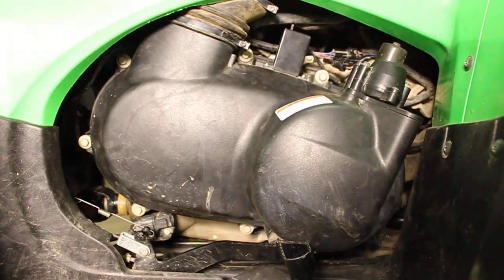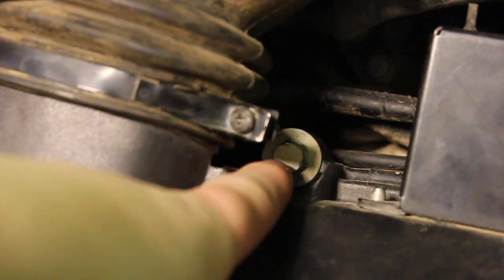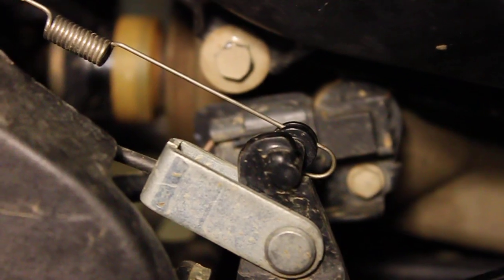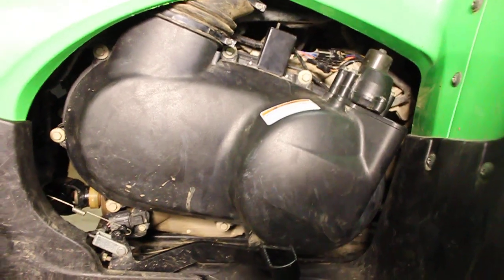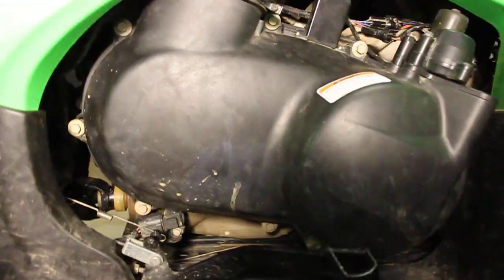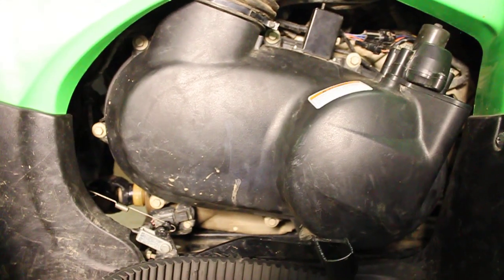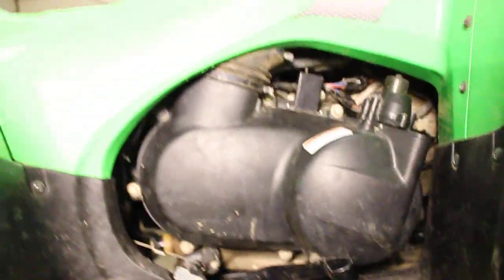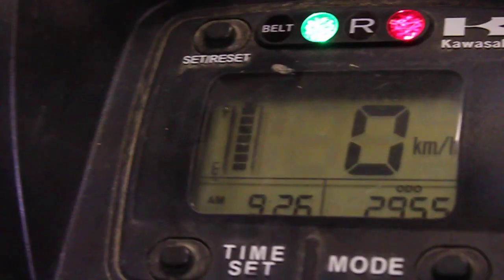Kawasaki Bruteforce Belt Light reset and Belt replacement at end.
This will help everyone with their problems on their quads hopefully. Cool Thumbnail aswell :)